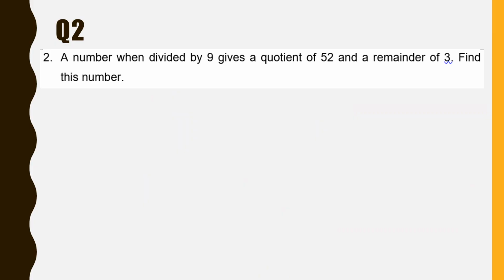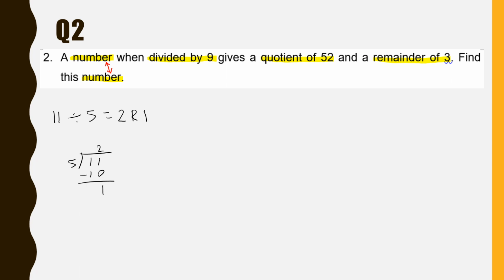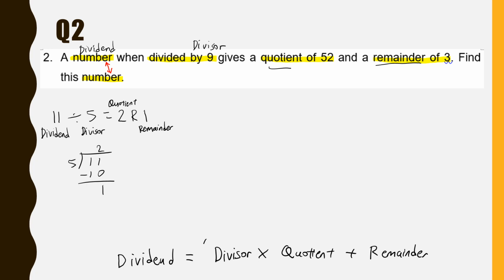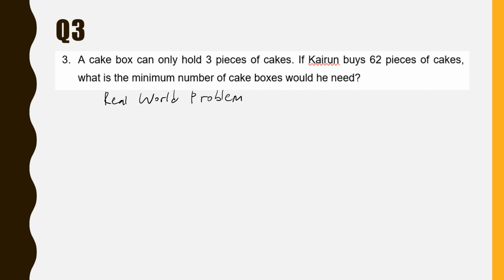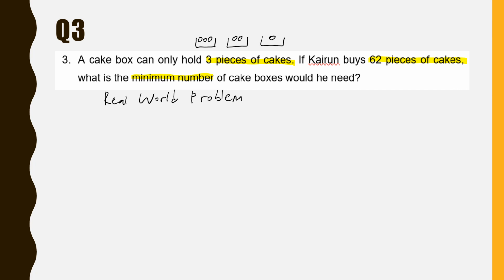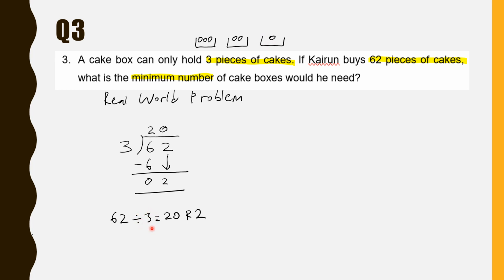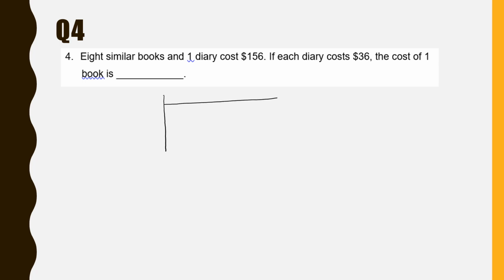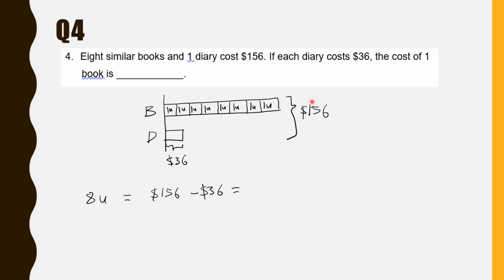P3 Math Term 2 Week 4 Day 1 (LSW 2 Division)